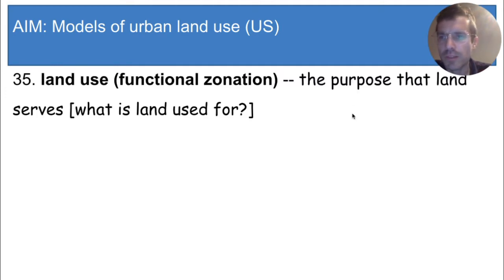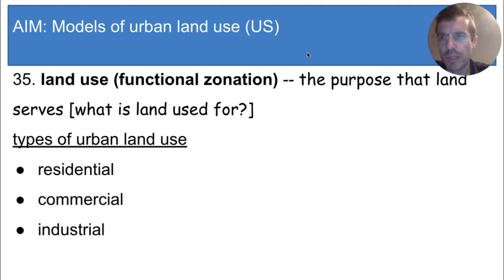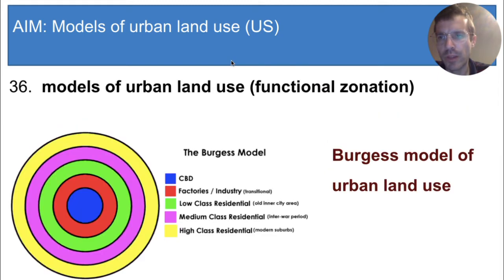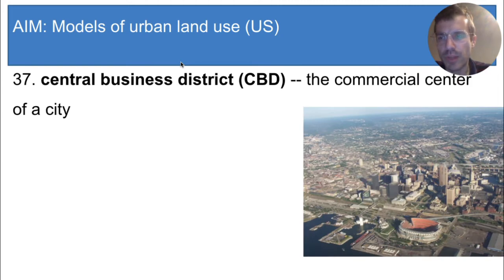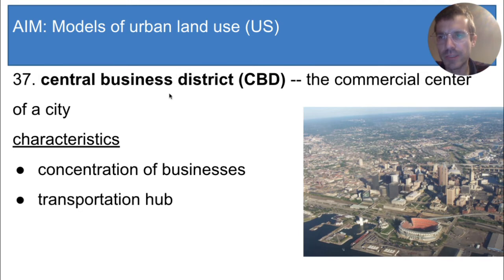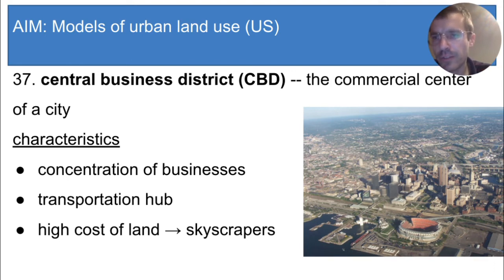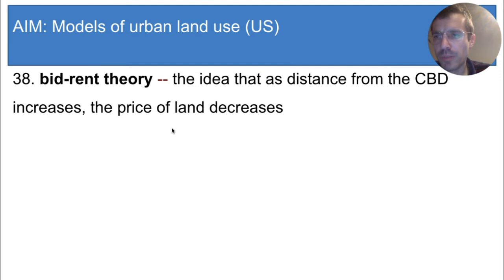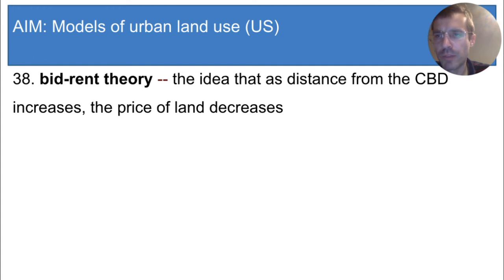Models of urban land use US